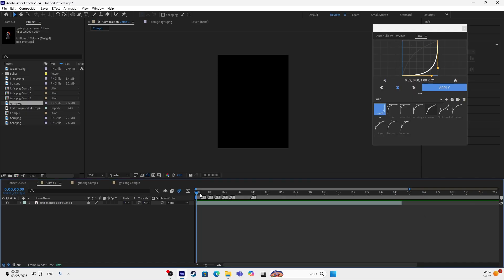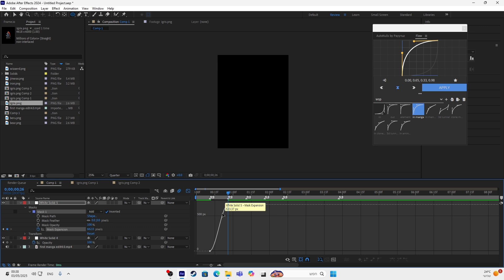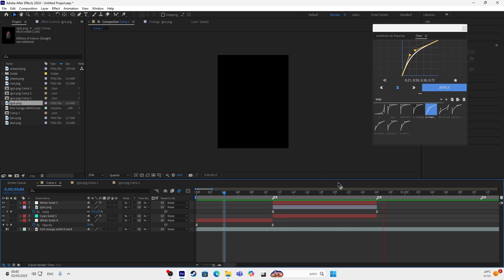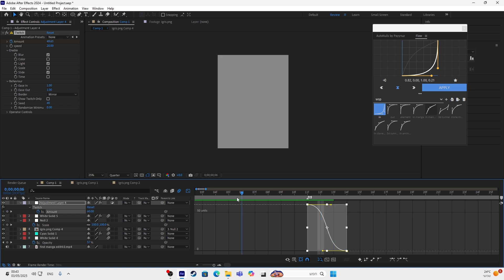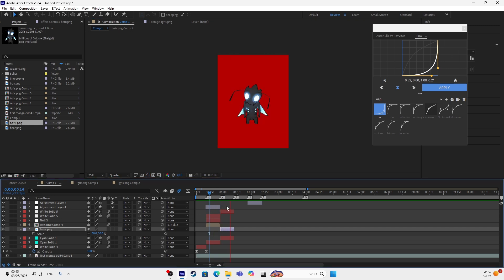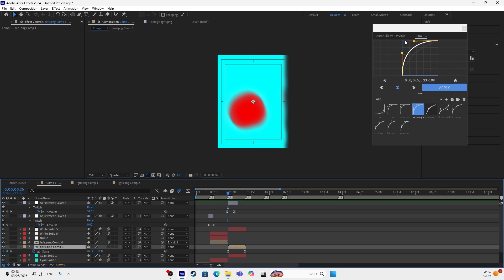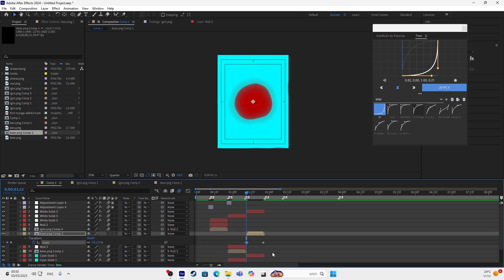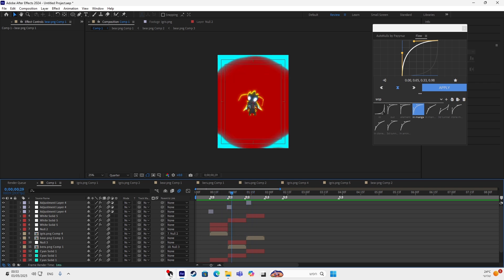crate a viral intro manga tutorail (after effects) 50 like i will (put project file)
today i will show you how to crate viral intro manga tutorail this intro is very good for alot of songs and edit you should use it and i make the intro exterm good so hop you enjoid

instgram:neri.g11
Application:(after effects 2024)
discord server:soon